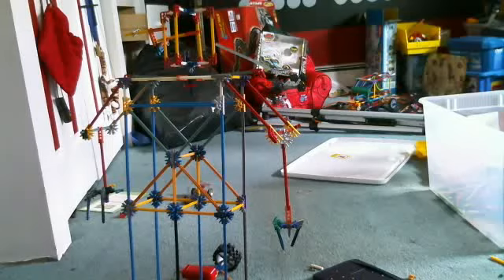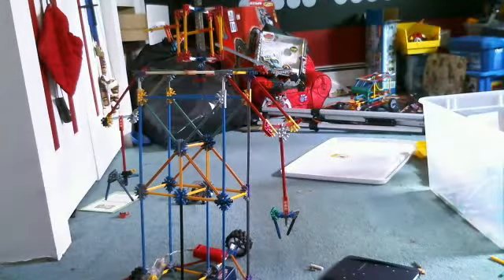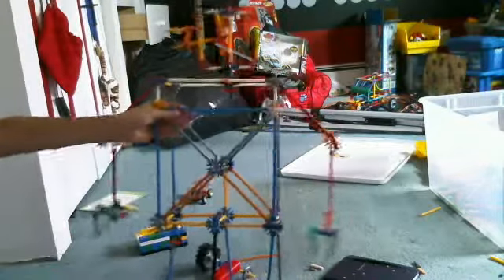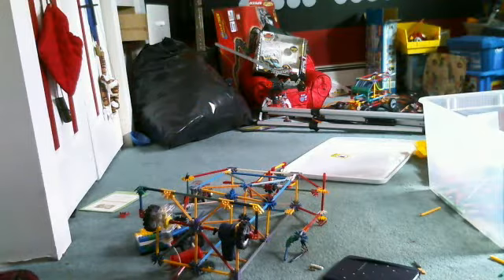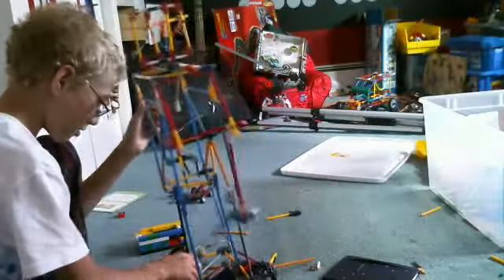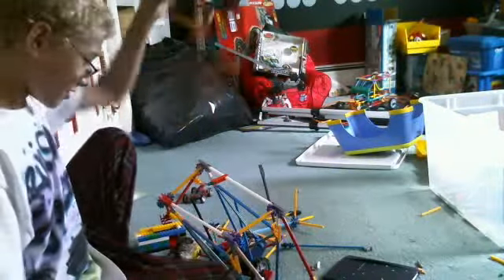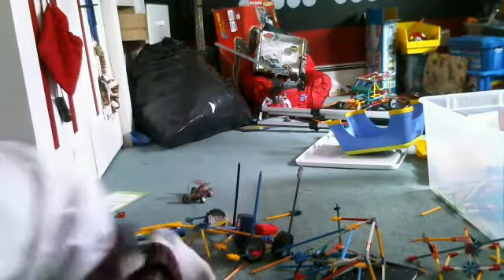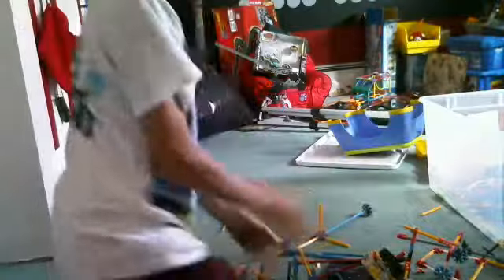shinydeath1231's webcam video August 17, 2011 09:22 AM